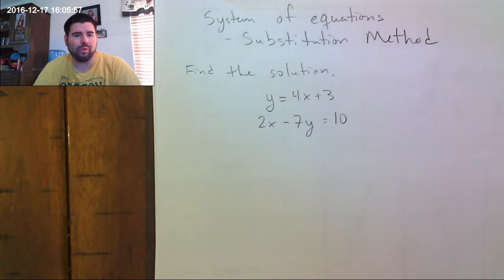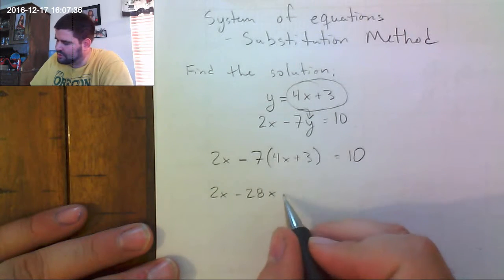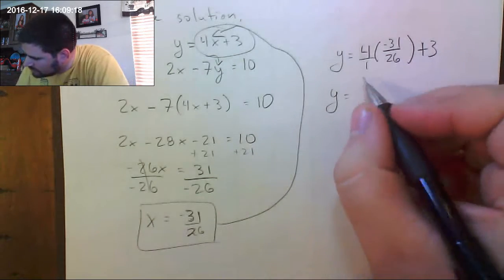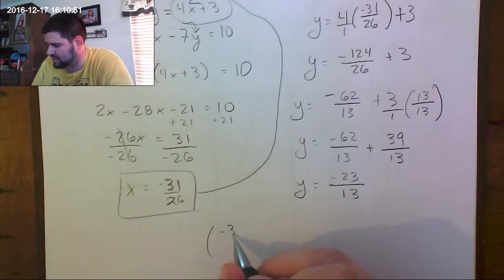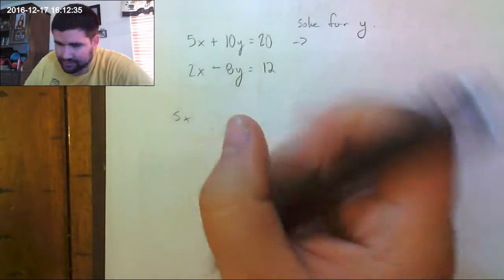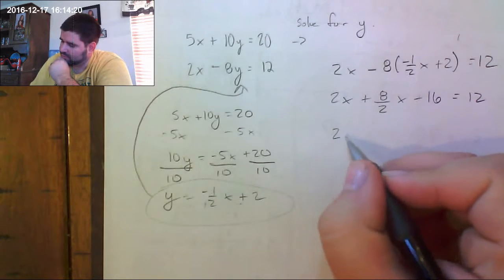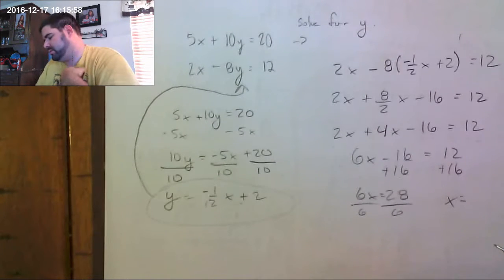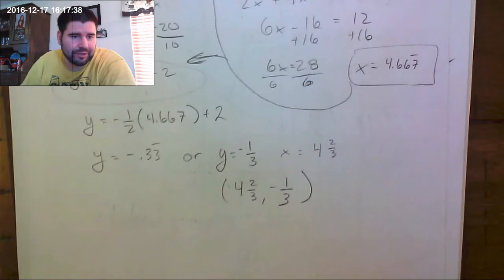System of Equations|Substitution Method|Math with Matt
In this installment, I go over how to solve a system of equations by using the substitution method.